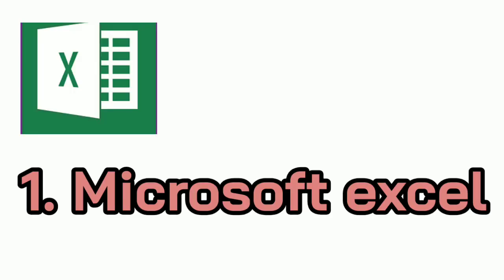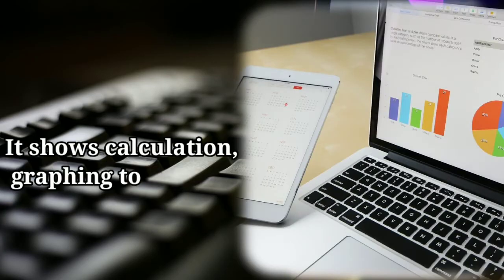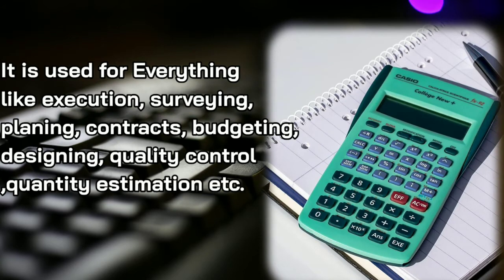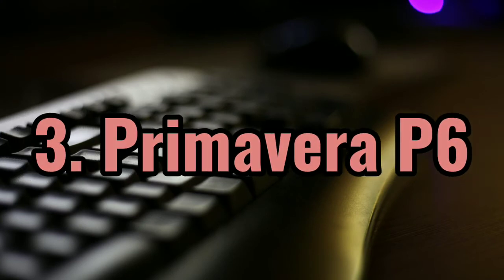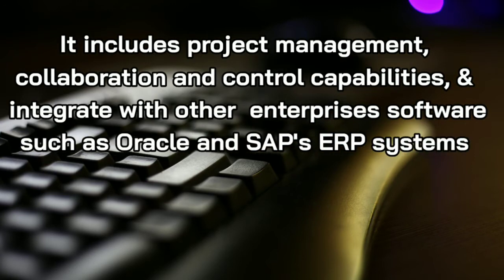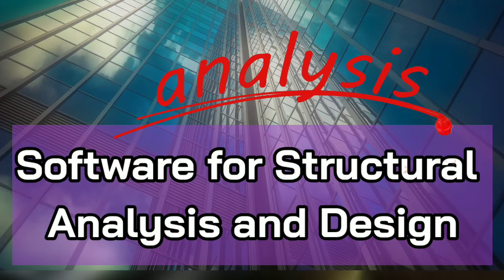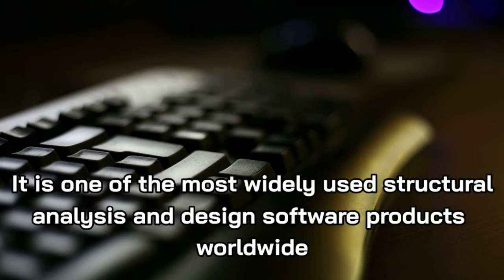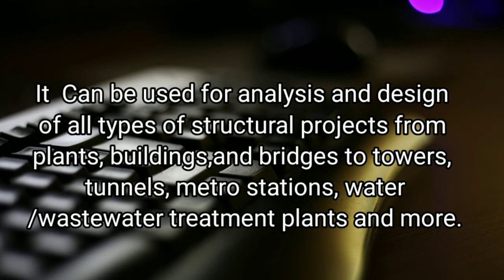Top civil engineer software || Important software of civil engineer || project management software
In this video, I want to share my knowledge related to civil engineering software.
•Top civil engineer software. •Important software of civil engineer.
•structure engineer software.
• survey engineer software.
• Highway engineer software.